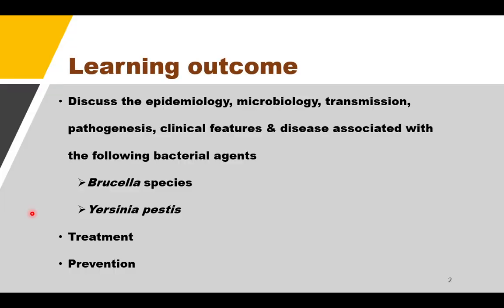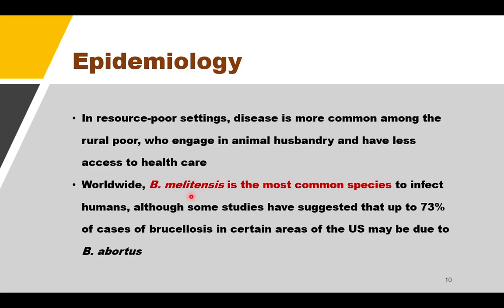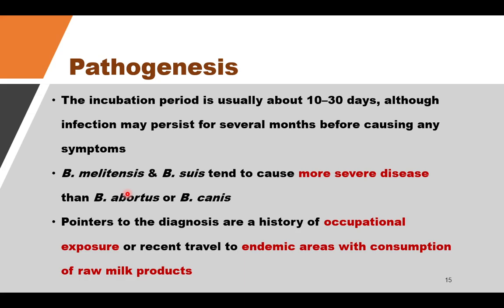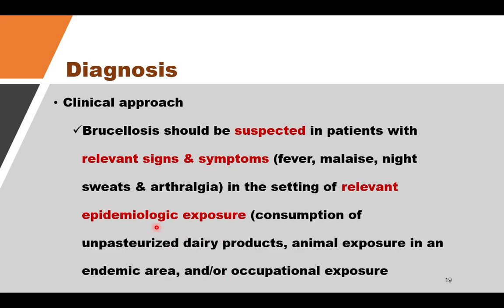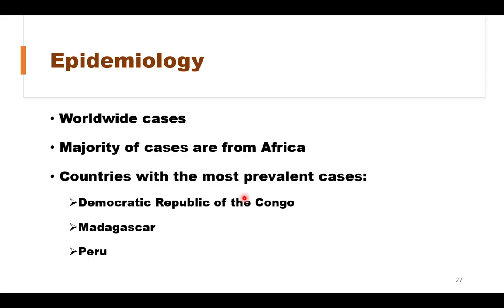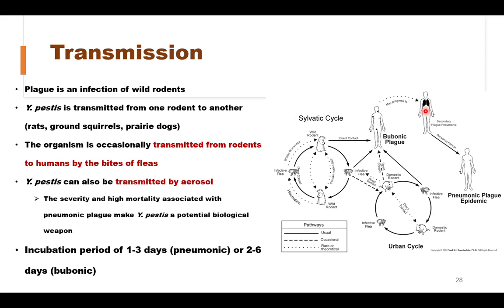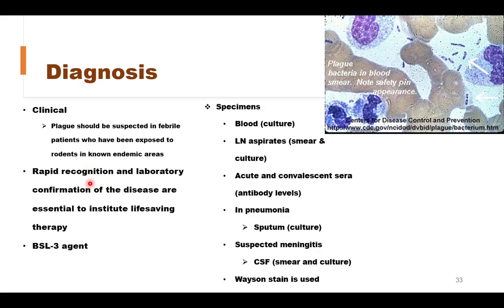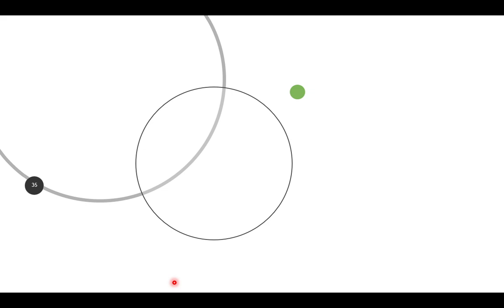MID-10 Systemic Bacterial infection